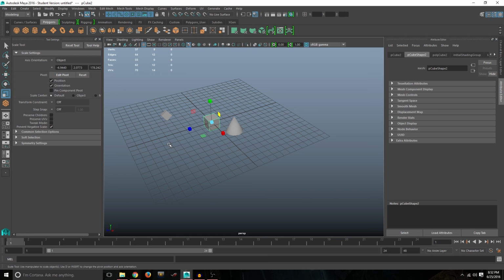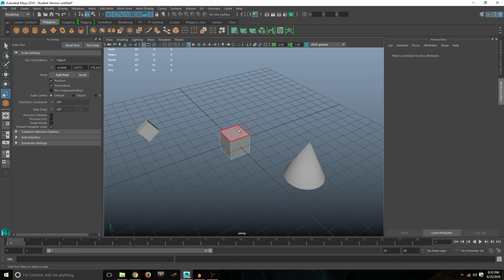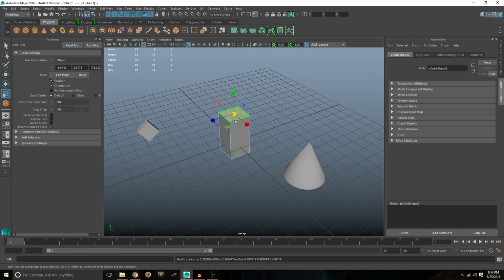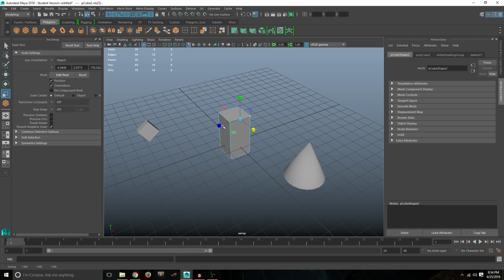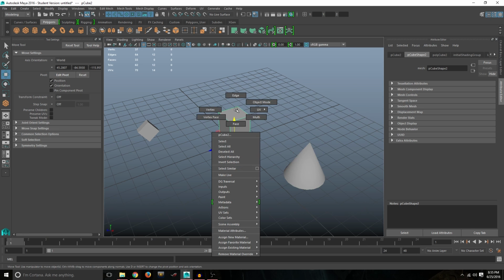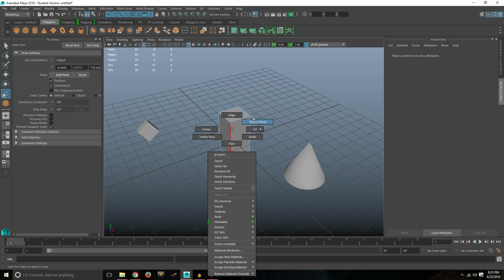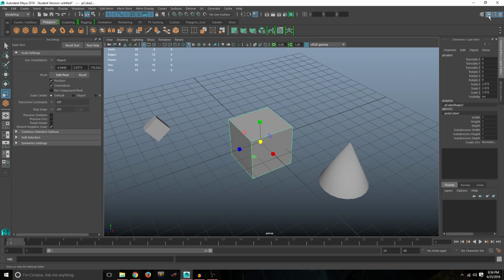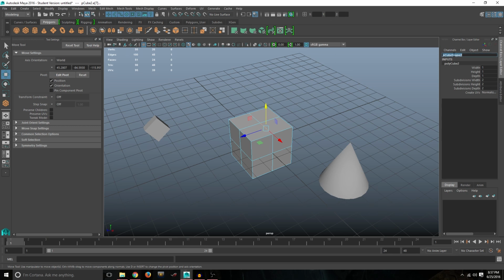Face, Edge, and Vertex modes maya tutorial 3